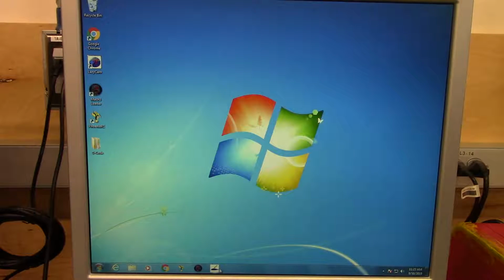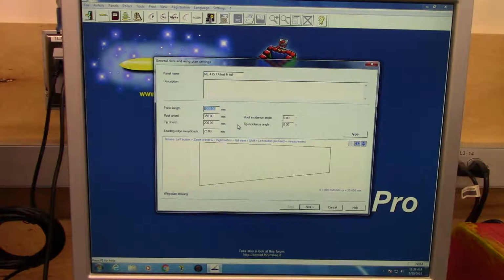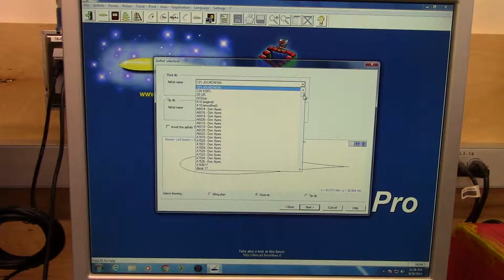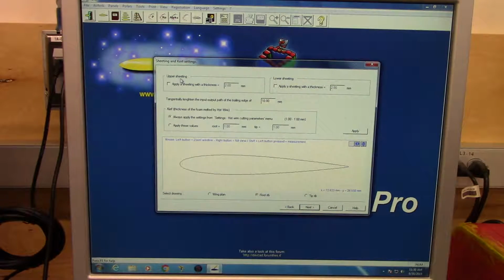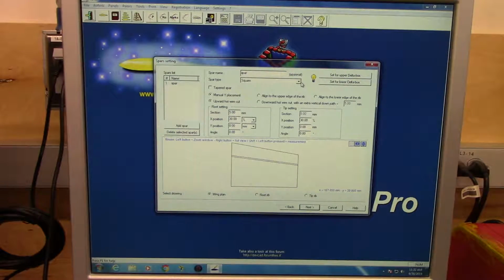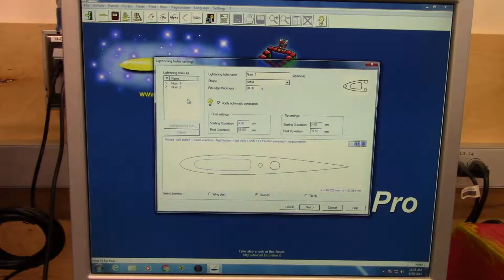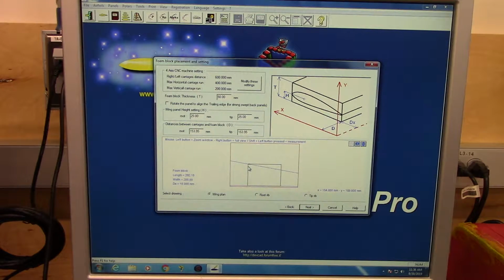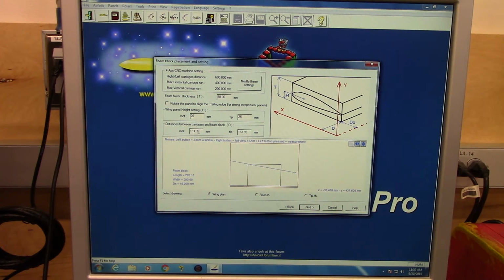Using the Foam Cutters - "Profili Pro 2" Part 1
A quick walk through to generate the geometry for cutting a foam wing using Profili Pro 2. Note that there are two videos for this software.